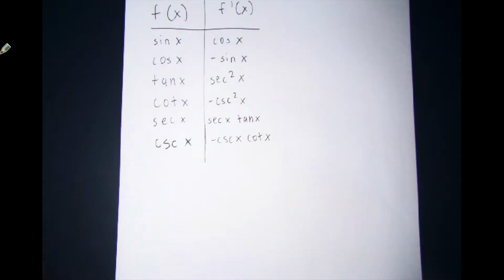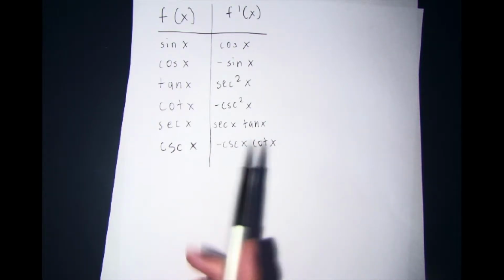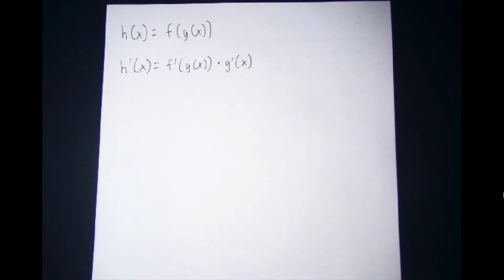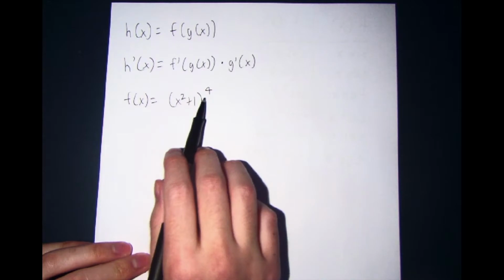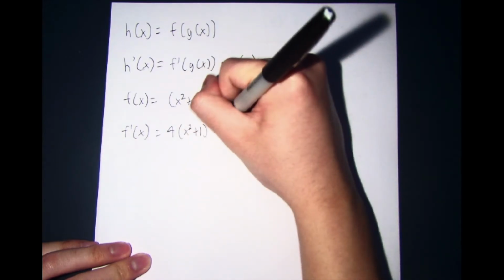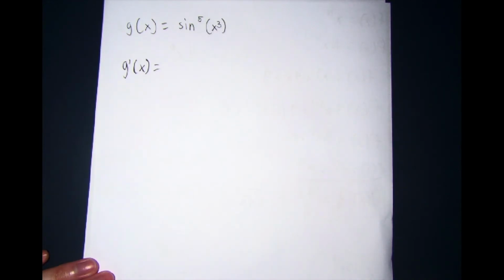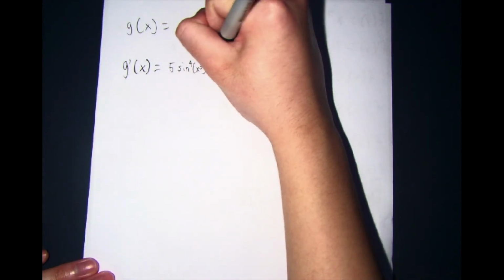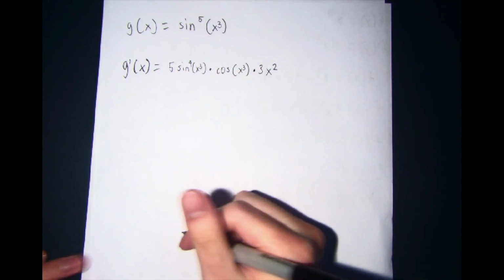Chain Rule and Derivatives of Trig Functions | Calculus AB and BC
In this video, I give a basic overview of the chain rule. This overview includes a brief definition and some practice problems. Also, I go over the derivatives of basic trigonometric functions necessary for the Calculus AB and BC AP exams.